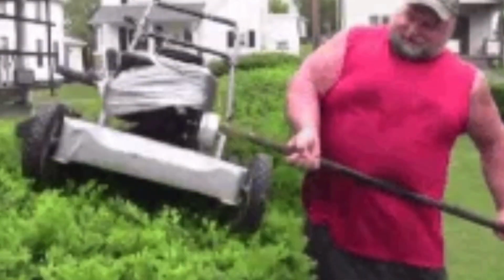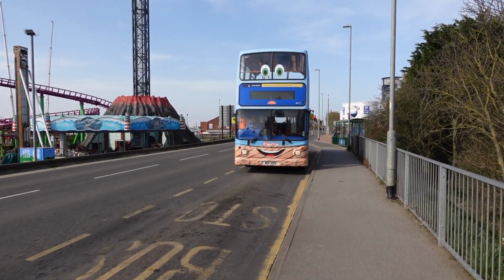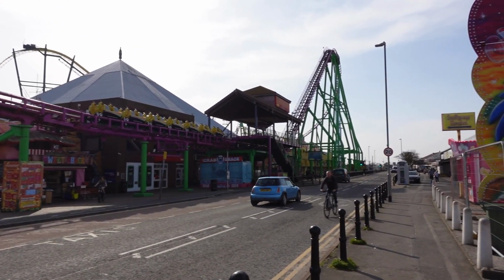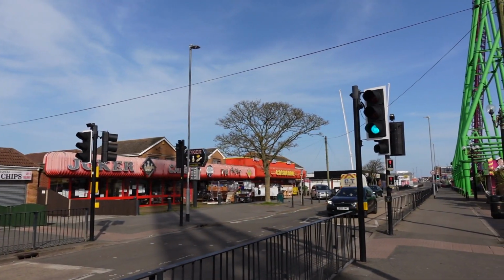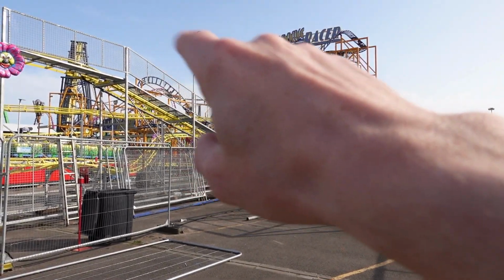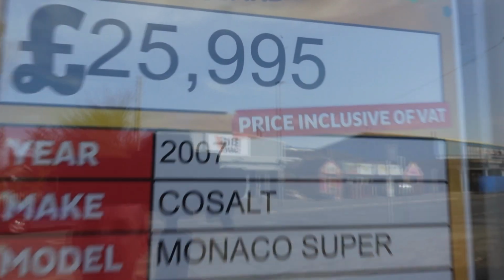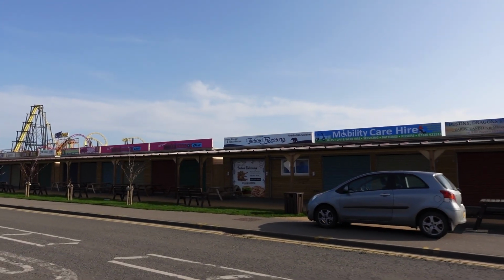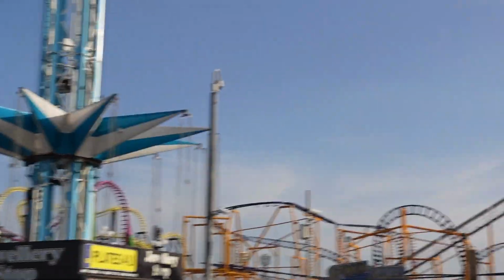Fantasy Island Pre-Season Update Vlog 2021 | Ingoldmells Skegness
YES! Welcome back to the vlogs.

Hello and welcome back to the first vlog of 2021 where I take a solo trip to Fantasy Island amusement park in Ingoldmells Skegness to check out any updates from Fantasy Island and the surrounding area pre-season prior to opening on April 12th 2021.
Join me on my tour including lots of park footage along with showing you what else Ingoldmells has to offer if you are thinking of visiting this year. There's also footage throughout of The Odyssey Vekoma Suspended Roller Coaster testing so I hope you enjoy that along with footage of the new roller coaster brought from Germany the Maurer Spinning Coaster Spinning Racer. Sadly no sight of whats happening in the pyramid so I guess we will have to wait to see and experience those attractions when the park opens.
As well as Fantasy Island the rest of Ingoldmells looks ready to welcome visitors with plenty of work taking place ready for the season and again Richmonds Amusements make a return opposite Fantasy Island along with all the other attractions including a new bungee ride,shops,bars,arcades and food outlets.
I'll be making a return to Fantasy Island once the park opens so stay tuned and I'll look forward to bringing you a full vlog showing you what the park has to offer.

Please remember to support the channel by SUBSCRIBING and hitting the LIKE button it's all free and really helps the channel so I can continue to bring you more exciting vlogs.

LOVE YOU ALL AND THANK YOU FOR SUPPORTING THE CHANNEL THROUGHOUT THESE TIMES